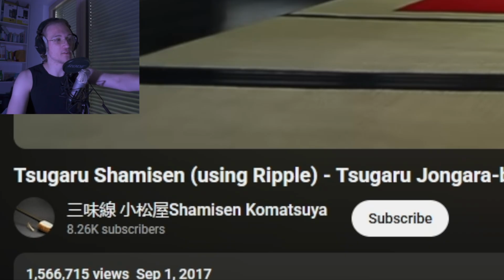I used THIS JAPANESE Instrument for TRAP! (EP 11)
I sample every instrument and turn it into a trap banger EPISODE 11

Today I made a trap Beat out of an JAPANESE SHAMISEN SAMPLE